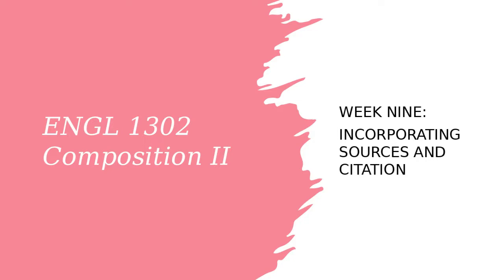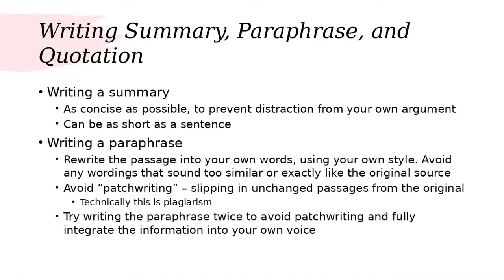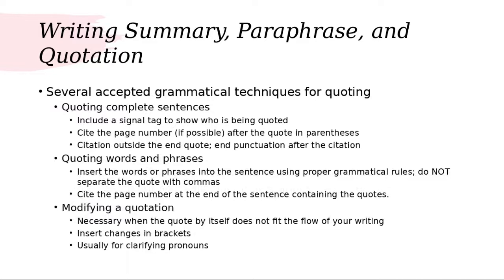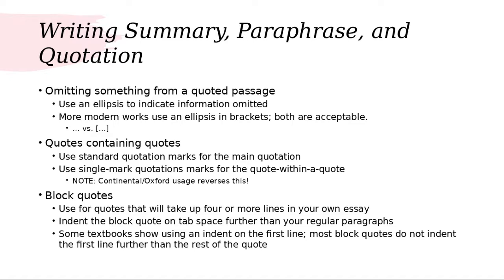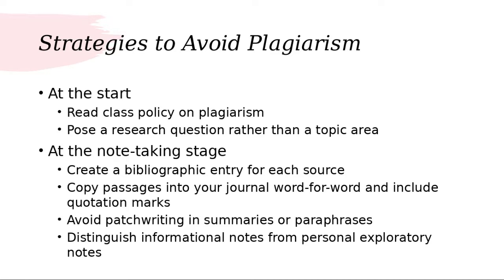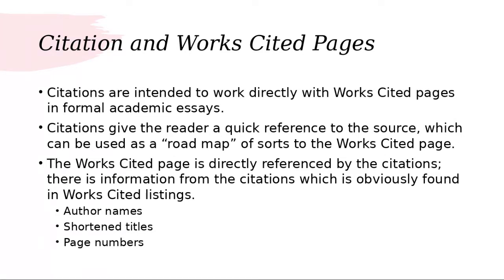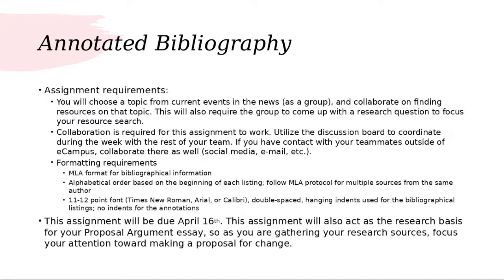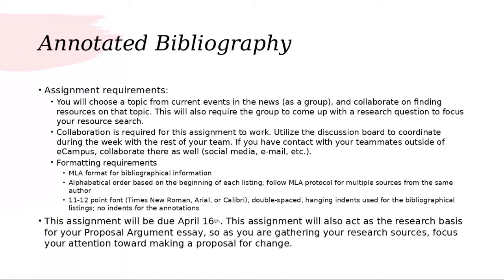ENGL 1302 Blackboard Collaborate Session #9 (March 24, 2021)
Video record of our Collaborate session for this week.